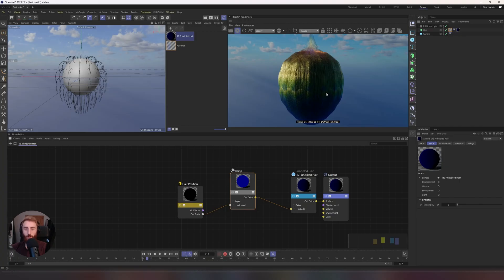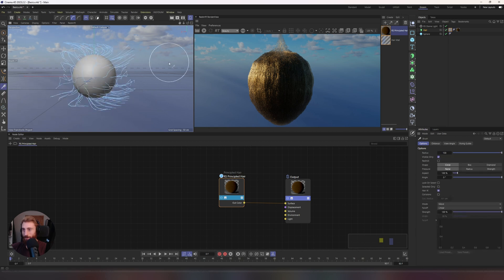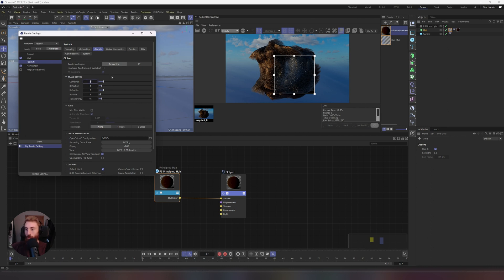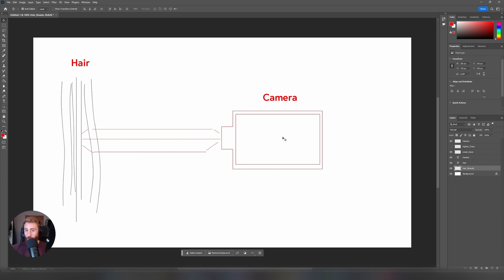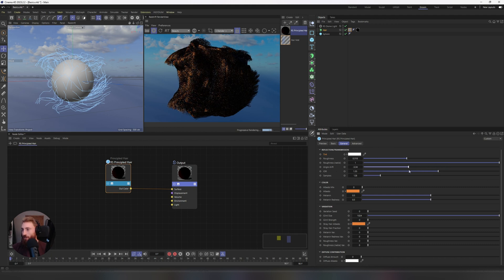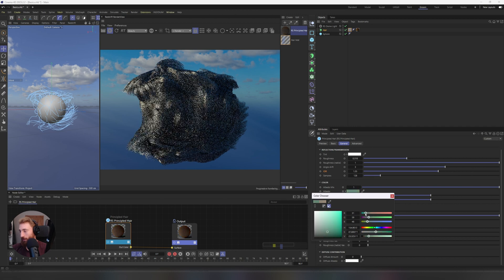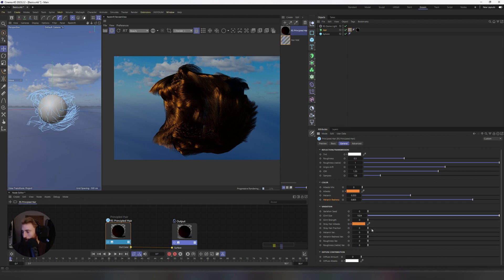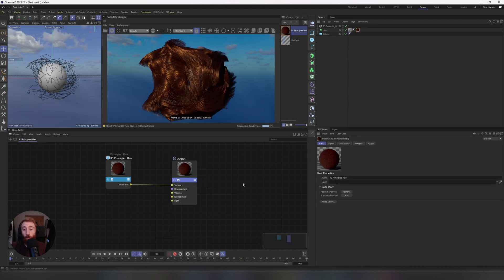Become a Pro at Redshift - Hair (Part 2)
In this tutorial we explore trace depth and the properties of the principled hair node in Redshift. There are several approaches for creating hair  when using the principled hair node in Redshift. We look at the approach required for both physically accurate and stylized hair.

We also begin looking where it is necessary to use the Cinema 4D hair Attributes node in tangent with the Redshift hair principled node.

⏱️Timestamps⏱️
0:00​ Intro
1:02​ Setting up and Grooming hair
2:47 Importance of Trace Depth
6:07​ Principled Hair Node
12:10​ Cinema 4D Hair Attributes Node
14:13 Outro

🧰Tools🧰
Cinema 4D
After Effects
Affinity Photo
Affinity Designer
Photoshop
Illustrator
Premier
X-Particles
OBS-Studio
Octane
Redshift
Davinci Resolve

🎥Film Gear🎥
Lumix S5